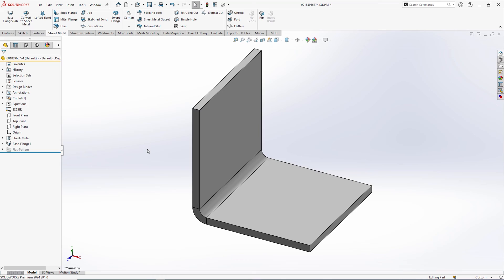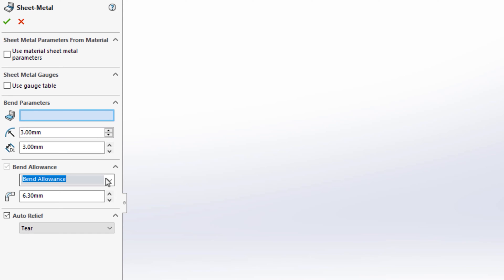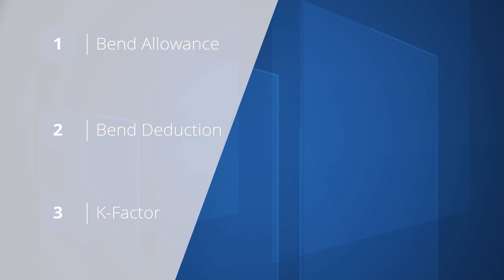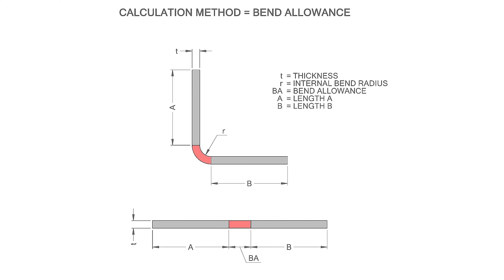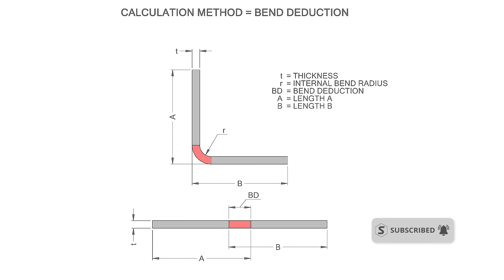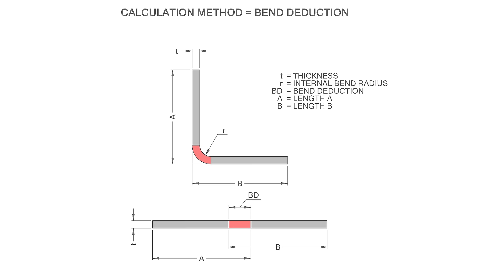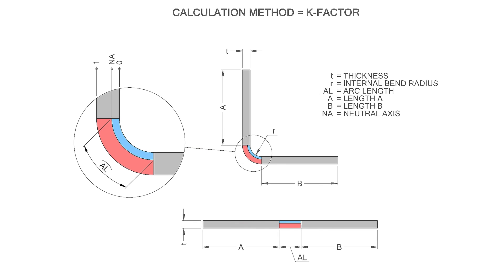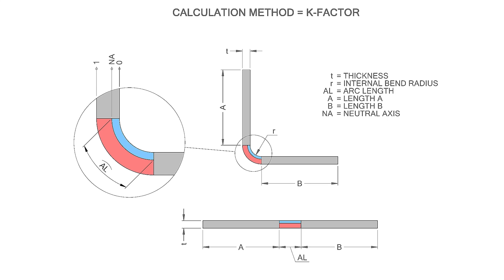Why is My Sheet Metal Flat Pattern Length Incorrect in SOLIDWORKS?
Discover why your sheet metal flat pattern length might be incorrect in SOLIDWORKS.

The issue often lies in the calculation method as SOLIDWORKS defaults to using the K factor, which may not always be suitable.